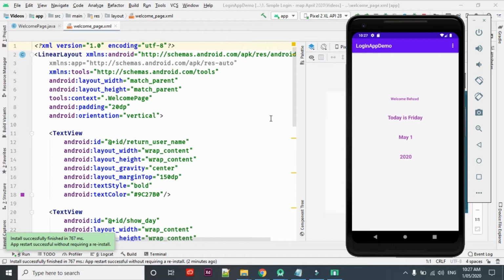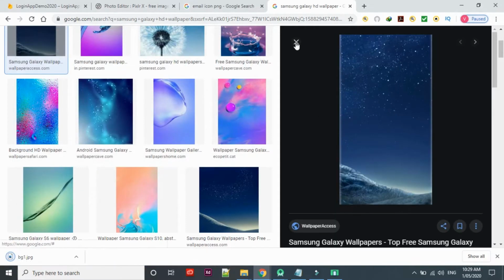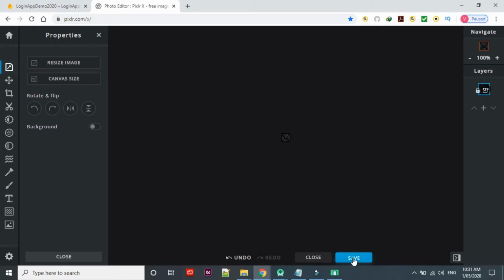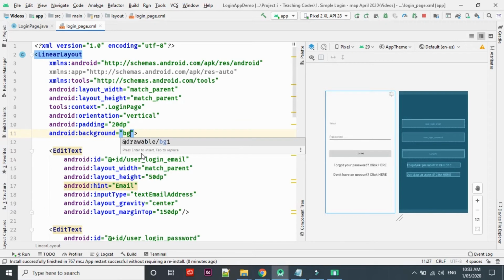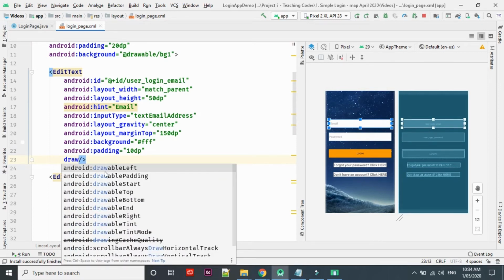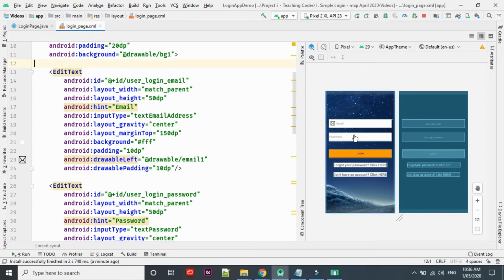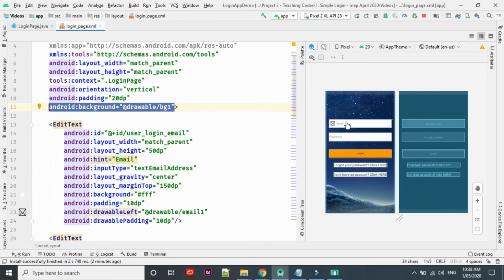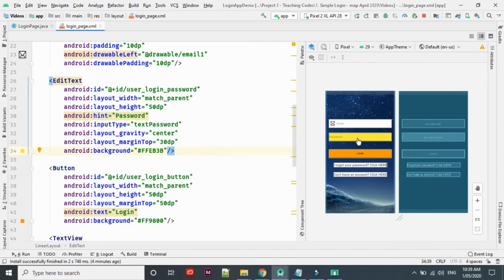How to build an android app (login) using android studio | For beginners | 2020 | Part 13 - UIs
We are going to learn how to build an android app (login) using android studio for beginners in 2020 and setup user interface in our XML layout.
In this video we are going to work on:
- Resize an image,
- Import images to our drawable folder,
- Inserting images to our files